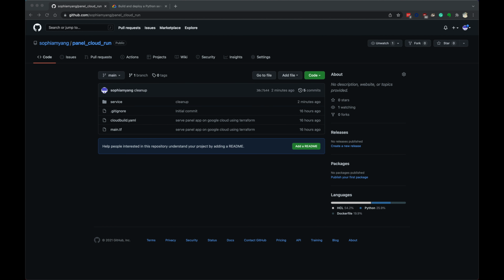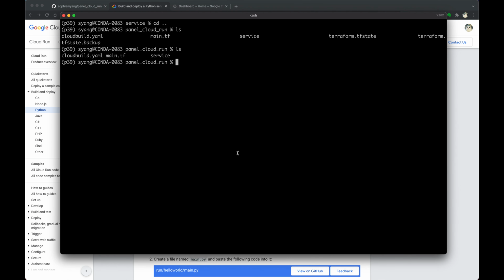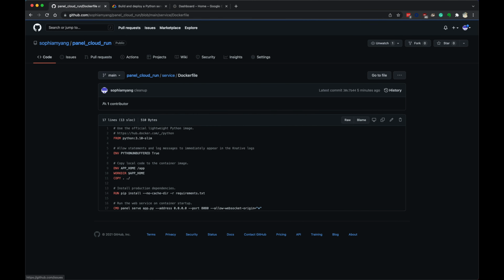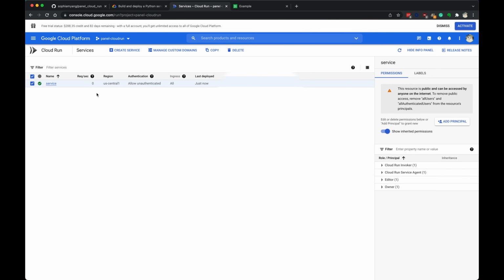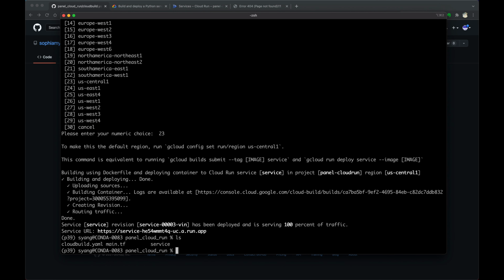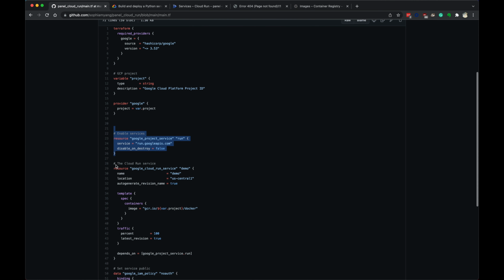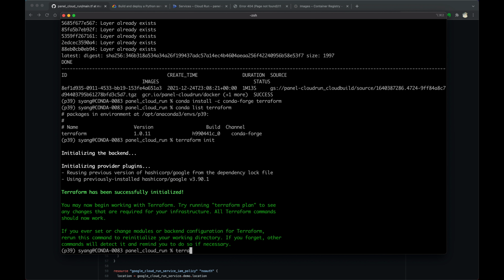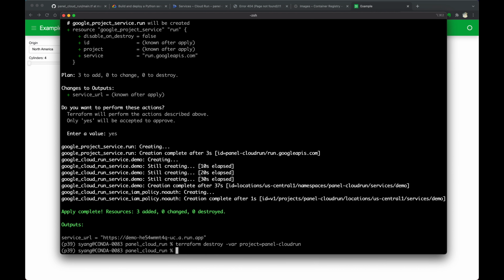Deploy a Python Visualization Panel App to Google Cloud Run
Deploy a Python Visualization Panel App to Google Cloud II: Google Cloud Run, Google Cloud Build, and Terraform

In my last video, I talked about how to deploy a Python visualization Panel App to Google Cloud App Engine. App Engine works well, but it can be expensive because the app runs continuously whether anyone is using it or not. Luckily, there is a cheaper option called Cloud Run that only runs when receiving requests.

In this video, I will walk you through how to deploy a Python app or dashboard to Google Cloud Run with three simple scripts, and also how to automate your Google Cloud setup via Cloud Build and Terraform.